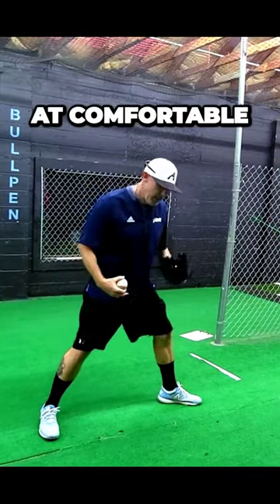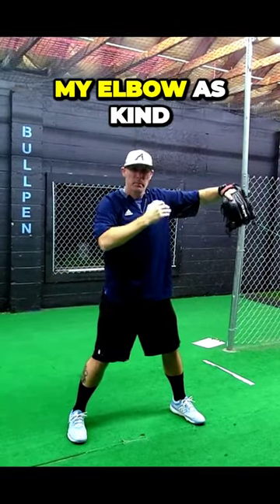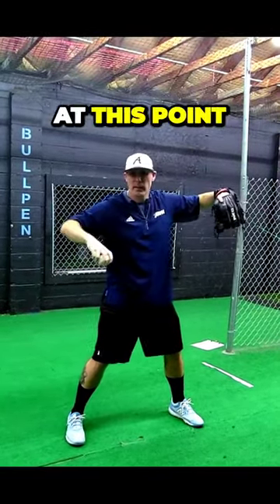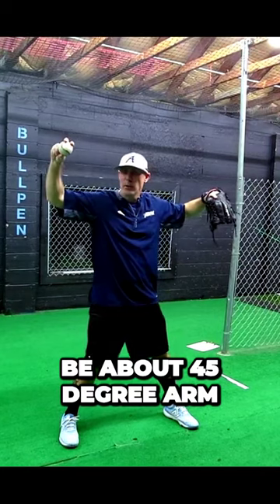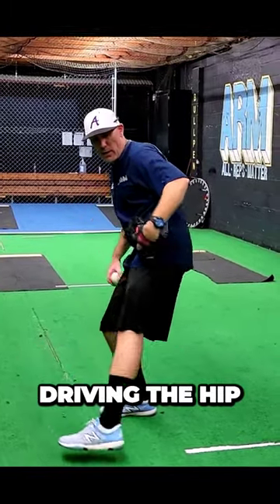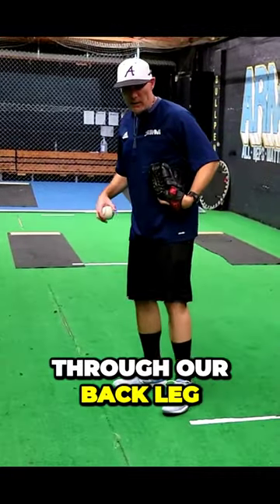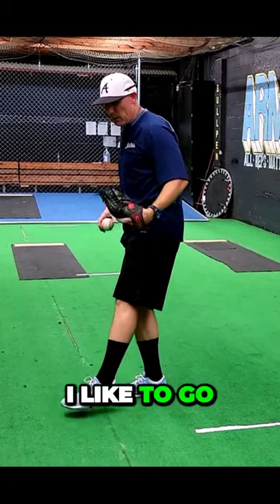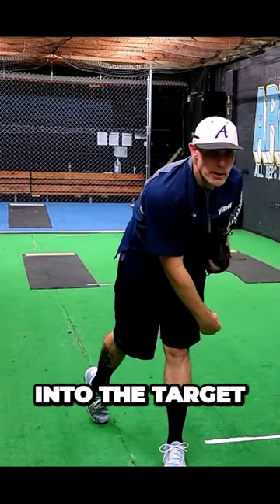Uncover the Pitching Secrets Pro Baseball Players Use for Accuracy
In this video coach Jason Beeding from ARM Pitching Development covers pitching tips for pitching mechanics in relation to accuracy in pitching.  The true secret in this video is taking the lead hip to the target and finishing through the catcher at release point.  Be sure to catch the full video on pitching accuracy in the Top 10 Playlist from ARM Pitching Development.
Digital Training Books & Throwing Programs

1a. Stalker Sports 2 Radar

1. Jaeger Sports Exercise Baseball/Softball J-Bands

2. Rawlings Practice Baseball Series, 12 Ball Pack

3. Driveline PlyoCare Balls: Adult 14+, Set of 6

4. TAP Conditioning TAP Max-Grip Weighted Ball- Set of Six | Plyo Balls Used in Pitching

5. Driveline Recovery Mini Trampoline - 18" Portable Folding Trampoline with Carrying Case

6. Pocket Radar Ball Coach/Pro-Level Speed Training Tool & Radar Gun

7. SuperSliders 4724095N Reusable XL Heavy Furniture Movers for Carpet- Quickly and Easily Move Any Item, 9-1/2" x 5-3/4" Brown (4 Pack